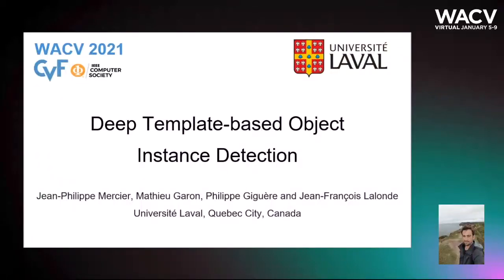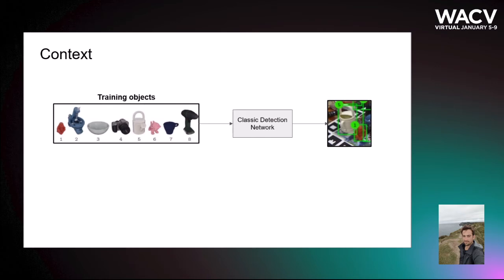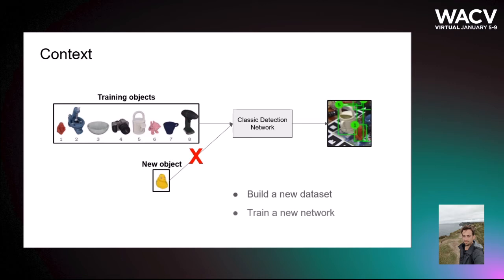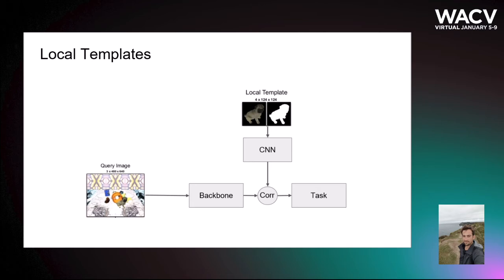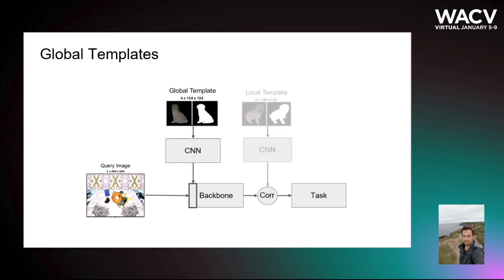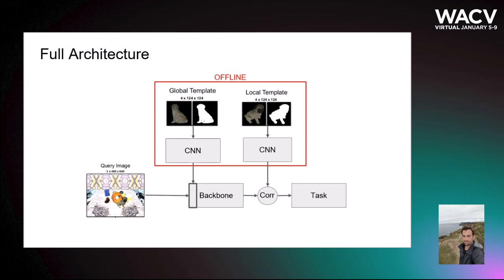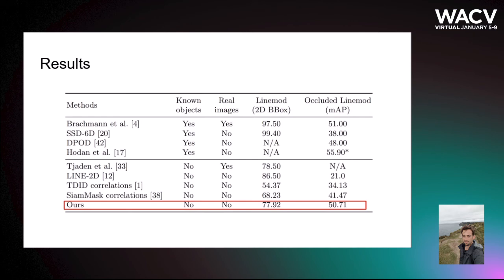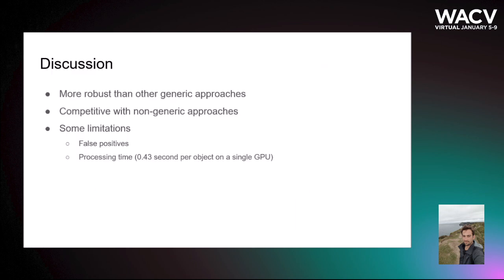1079 - Deep Template-based Object Instance Detection